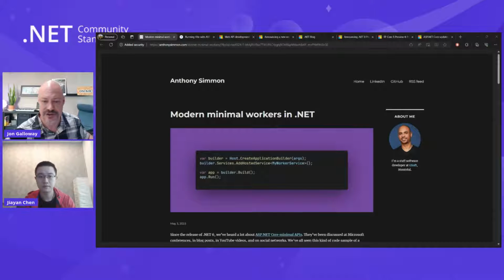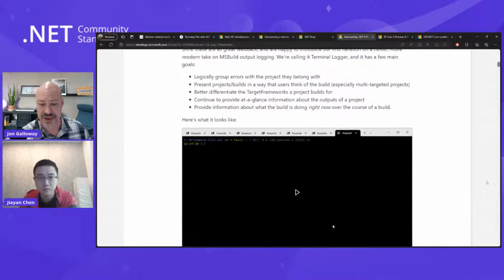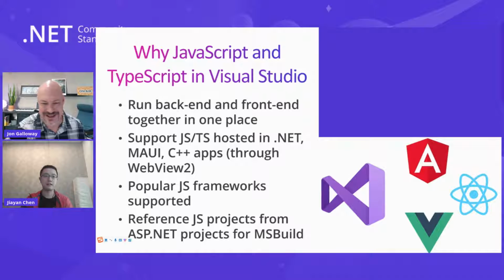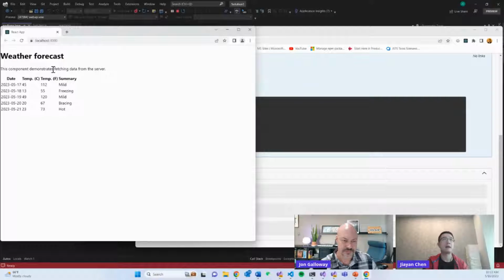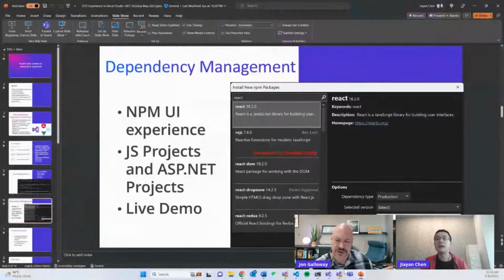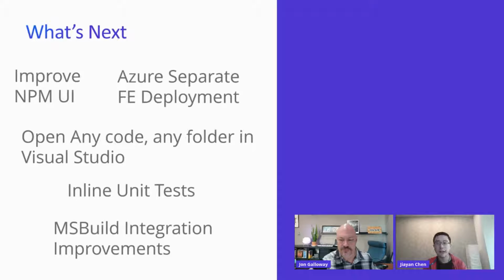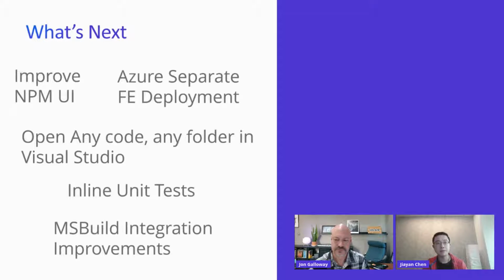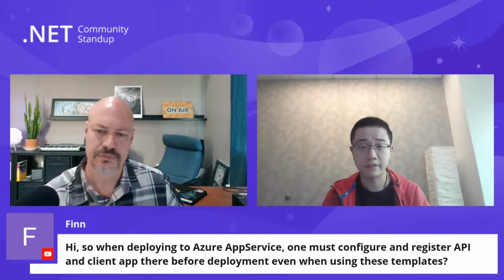ASP.NET Community Standup - Visual Studio Updates for JavaScript & TypeScript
Jiayan Chen shows off some new updates for Visual Studio for JavaScript & TypeScript development.

Chapters:
00:00 Livestream begins
03:03 Welcome to the ASP.NET Community Standup
03:42 Community Links
15:51 On today's Show
16:52 Why JavaScript & TypeScript in Visual Studio
18:02 Project Templates
19:22 Demo
23:02 Code Editing Experience
24:03 Demo
27:04 Dependency Management
27:57 Demo
30:16 Compatibility with VS Code
31:40 Demo
33:17 What's Next
39:24 Feedback
39:48 Q&A
50:58 Wrap
Featuring: Jiayan Chen